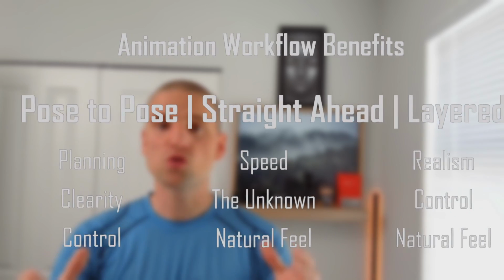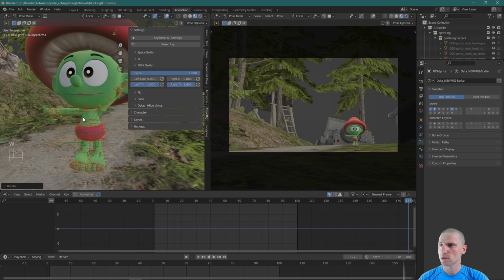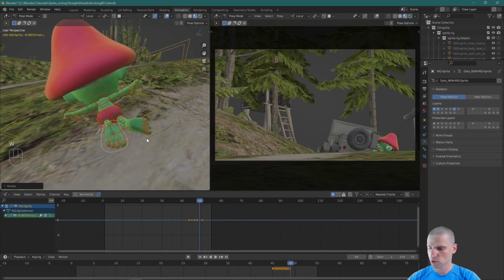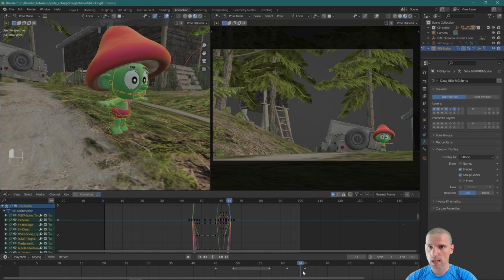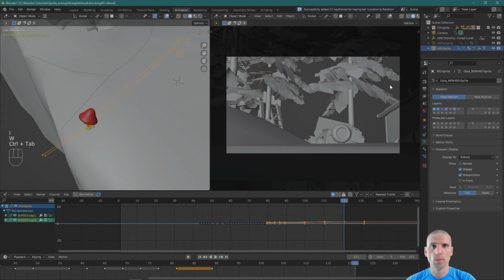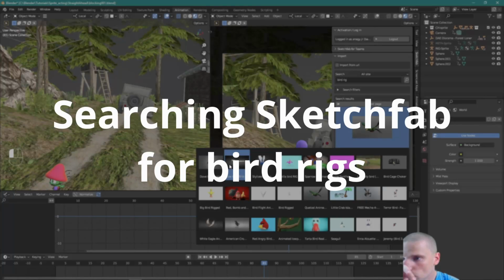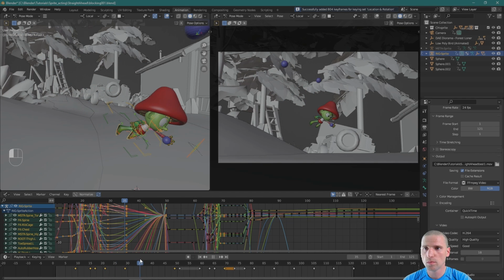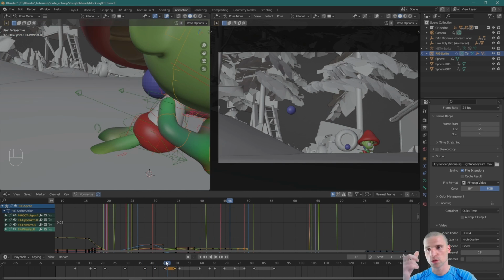Straight Ahead: Animation Workflow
Straight Ahead workflow is 1 of 3 main workflows in computer animation. Join me as I demonstrate the power of Straight Ahead Animation. This video aims to give you a solid understanding of the value of a good workflow. I use Blender for the tutorial, however Maya and any other animation software will have the same Straight ahead workflow. Speed of blocking is the true power of this workflow.

Chapters:
0:00 Workflow Intro
3:02 Scene setup
4:30 Workflow steps
5:29 Idea
13:40 Blocking
49:20 Refining poses
1:07:26 Finished Straight Ahead